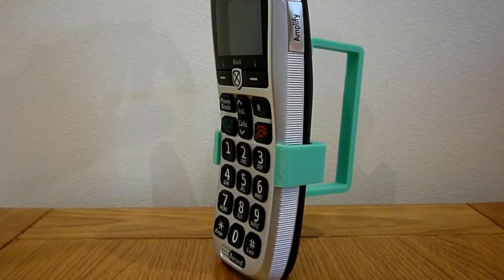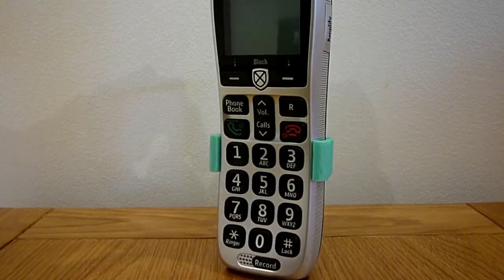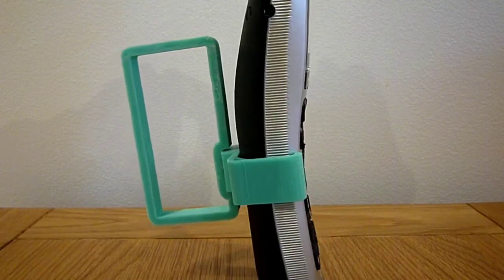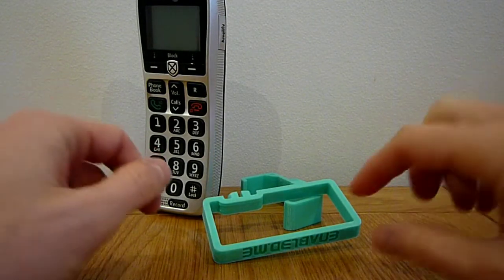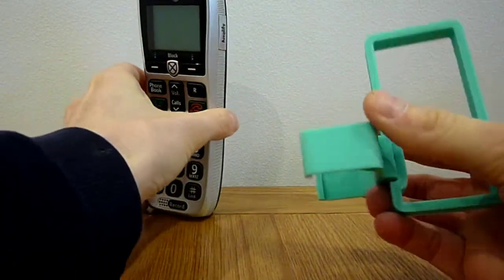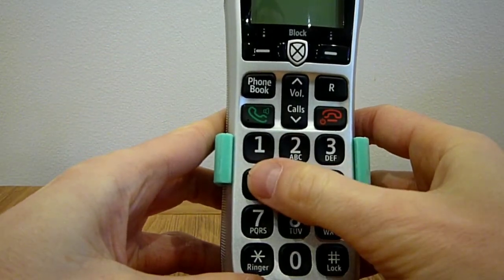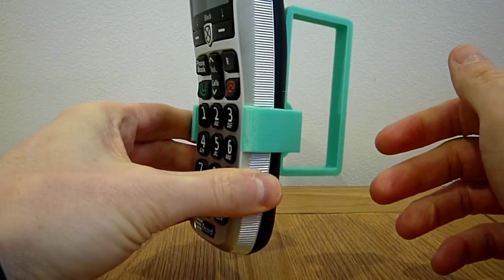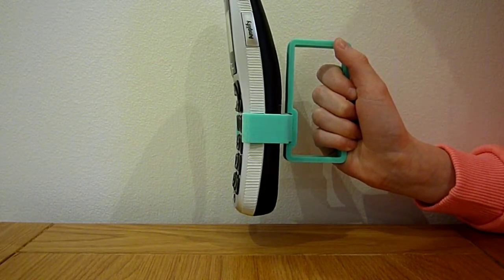Accessibility Handle for BT 4600 DECT Phone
Our full library featuring curated designs as well as our own can be viewed here:

Our mission is to make bespoke, personalised ability aids readily accessible to everybody in the world. To learn more about our bespoke design and 3D printing services please visit:

This video features a 3D printed handle which is designed to clip onto a BT 4600 DECT Phone to aid grip. It is for those with weaker hands and/or limited mobility, and means that if grip is lost, the phone remains in the hand rather than dropping.